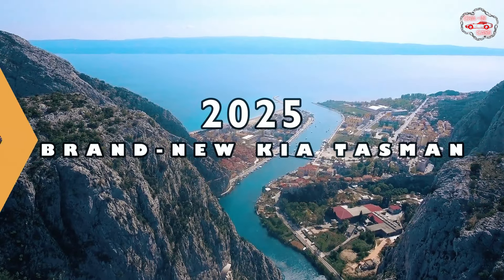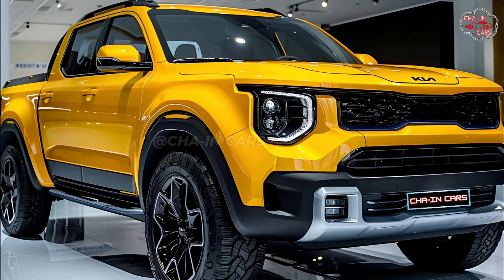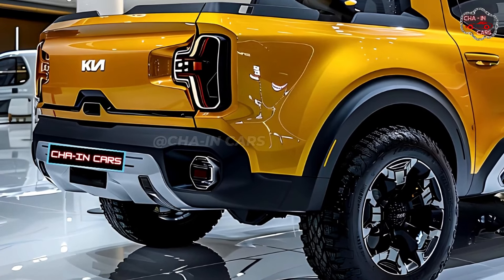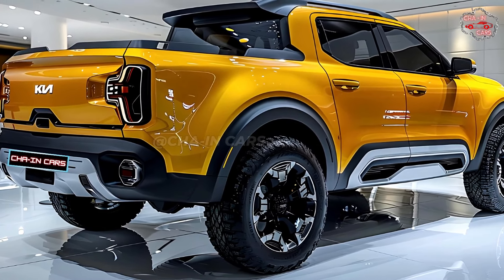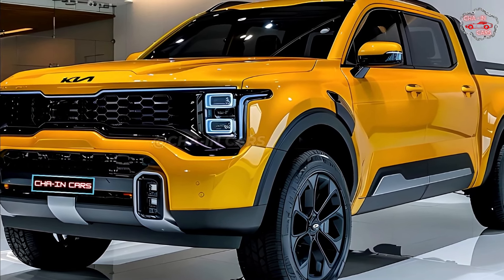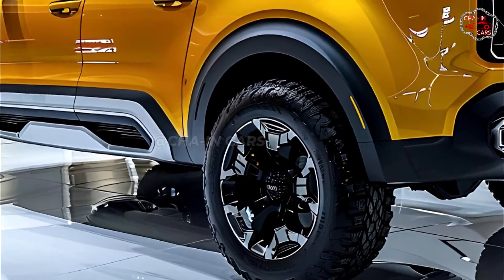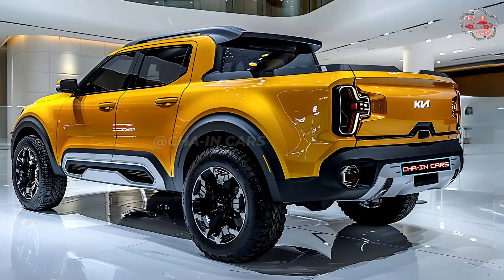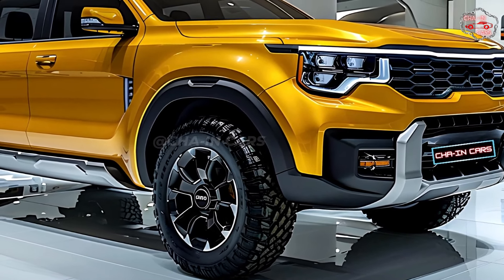Finally Here! 2025 Kia Tasman Official Revealed - Everything We Know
Everything is getting ready for Kia's much-anticipated all-new Tasman to come out later this year. This mid-size pickup truck has a bold style that aims to shake up the segment. It also focuses on both comfort and capability.

The Tasman has a strong look thanks to its strong, chiseled hood and large grille that features Kia's signature design elements. The Tasman has a tough look thanks to its sharp LED headlights on either side of the nose. Sculpted fenders and flowing lines give the truck a touch of sophistication. You can also add your own style to the truck's look with chrome details and two-tone paint. The Tasman's bed can be set up in different ways to meet different needs. The split tailgate makes it easier to load and unload, and the built-in tie-down hooks and smart rail system make sure that the goods is safely secured.  For people who want the most useful features, an under-bed storage compartment that can be locked adds more secret space for tools and gear.

Kia hasn't said much about the engine choices, but people in the know say that the base engine will be a turbo-diesel with a lot of torque and towing power. This engine will probably be paired with an eight-speed automatic transmission so that shifting gears is smooth and the car is easy to drive. According to rumors, there may also be a hybrid choice in the future for truck buyers who care about the environment. The Tasman has a tough body-on-frame design that makes it durable and good off-road. A four-wheel-drive system that can be switched between different drive modes gives drivers the confidence to go on any surface. A complex traction control system and hill descent control make the Tasman even better off-road.

The Kia Tasman should be in stores by the beginning of 2025. Kia hasn't said how much it will cost exactly, but experts think it will start around $30,000, which puts it right in the middle of the competitive mid-size truck market. With its bold style, impressive capabilities, and roomy interior, the Tasman is sure to be a strong contender in this very popular market.